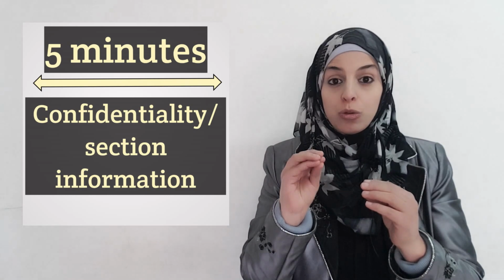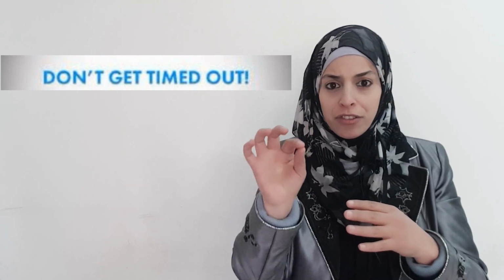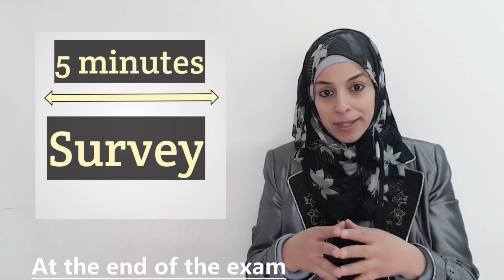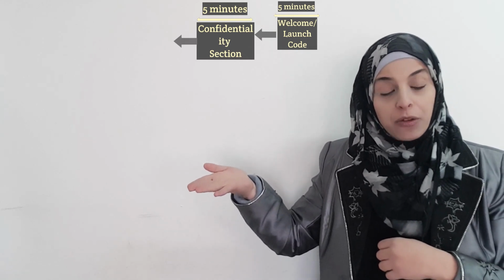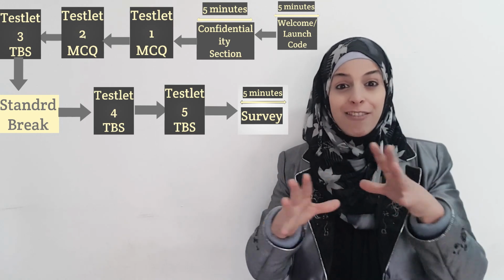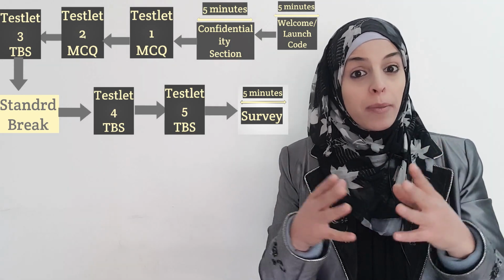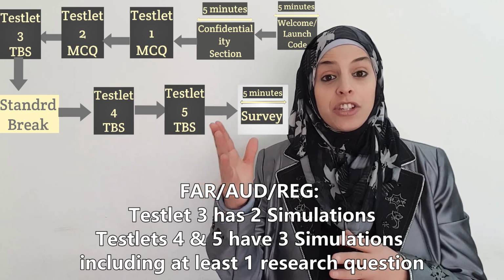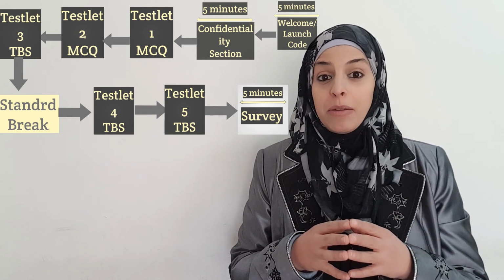CPA Exam structure-Intro screens and Testlets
If you want to pass the CPA Exam from your first attempt, you must properly understand the CPA Exam structure.

You have a maximum of four and a half hours to complete the Exam:
• 5 minutes — Welcome/enter launch code
• 5 minutes — Confidentiality/section information
• 4 hours — Testing time
• 15 minutes — Break after third testlet (option to pause Exam timer)
• 5 minutes — Survey

You should be aware that once you enter your Launch Code, the subsequent introductory examination screens operate under a 5-minute time limit and you must move through the introductory screens quickly. If the 5-minute time limit is exceeded, the session will automatically terminate and it will not be possible to restart the
examination. In this case, you must leave the test center, forfeit fees, reapply to test in the next test window, and receive a score of 0.